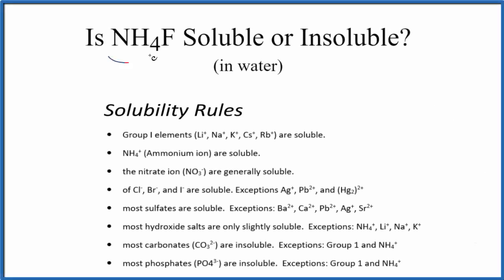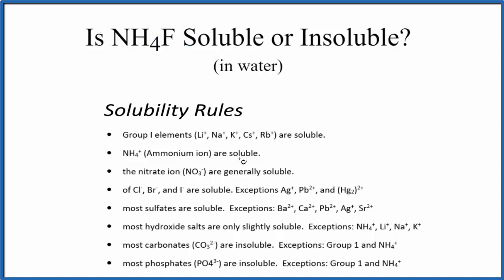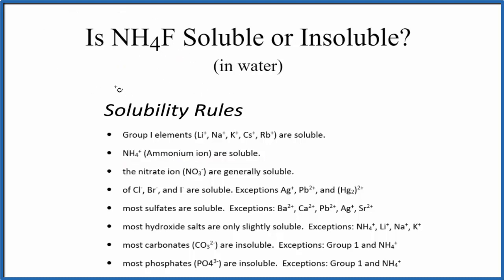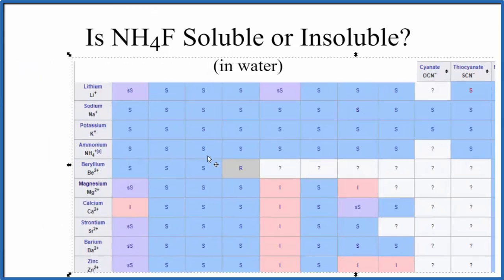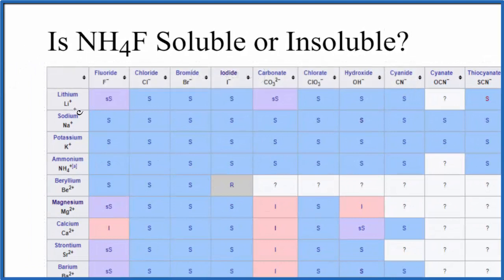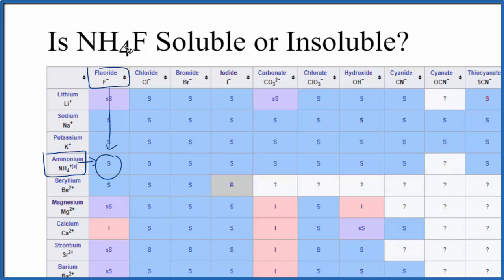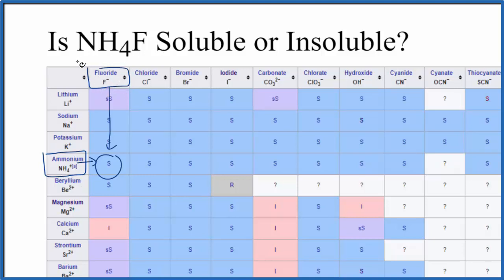Is NH4F Soluble or Insoluble in Water?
Is NH4F (Ammonium fluoride) soluble or insoluble in water? The answer that Ammonium fluoride is soluble in water.

We can also look a Solubility Table On the solubility table we can see that NH4F (Ammonium fluoride ) is insoluble in water.

Solubility Resources:

We could also just get some NH4F and see if it dissolves in water, that would also tell us if it is soluble or insoluble.

Based on the solubility rules and solubility chart we would expect Ammonium fluoride to be insoluble in water. Note that a very small amount of NH4F would dissolve but very little.